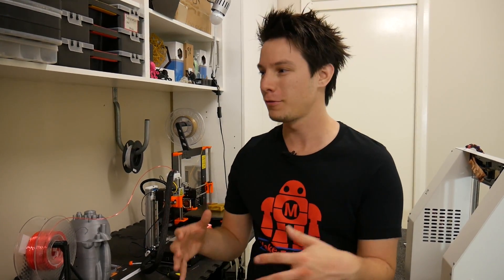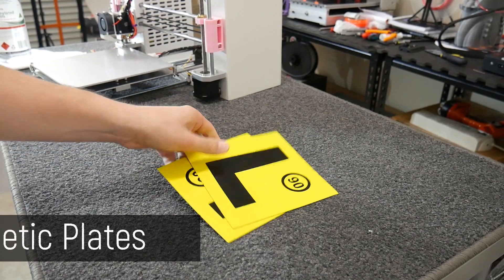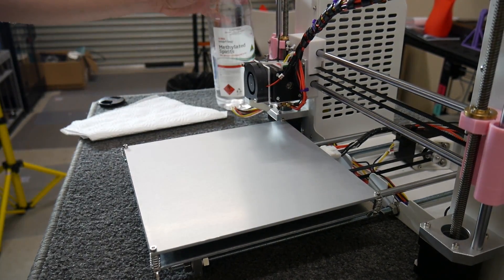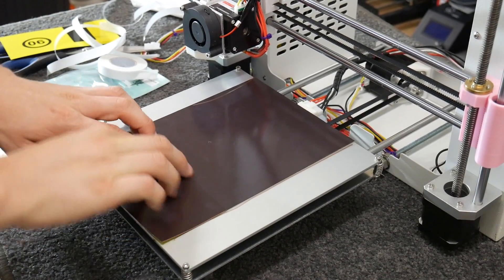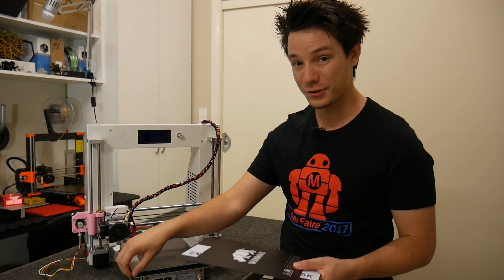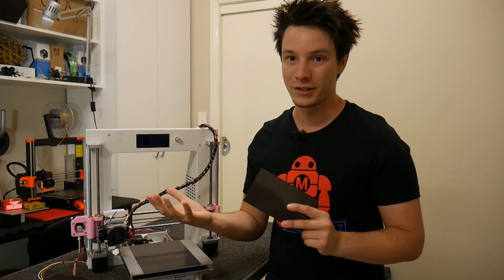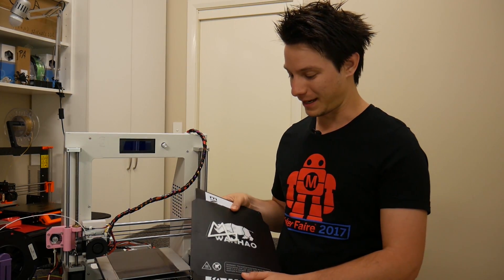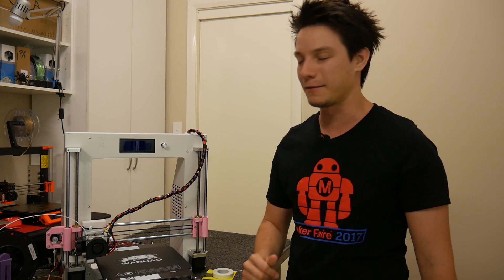Removable magnetic 3D printing surface on the cheap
I wanted to see if I could give my regular non-fancy i3 3D Printer a removable magnetic printing surface and not spend much money doing it. It works... but not sure I can recommend it!

IMPORTANT: Let's be clear, the tin signs I used are about as rigid as cardboard when compared to proper spring steel. They will NOT last very long especially if you need to heavily flex them. It's impossible for me to source spring steel online in Australia however you might be able to find some. I was however very impressed with the temperature resistance and magnetic hold down capability of the magnetic L plates. Definitely worth considering if you can find yourself some high carbon steel to go on top of it (PLEASE don't cut yourself though!)

3D Printing Essentials